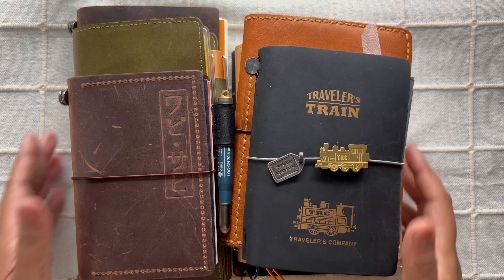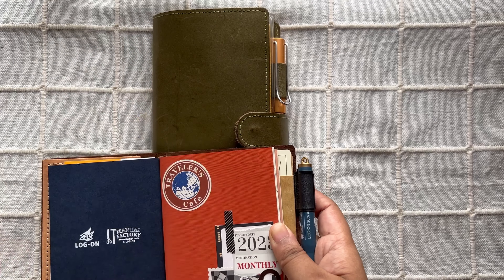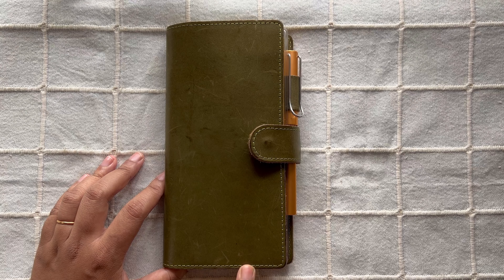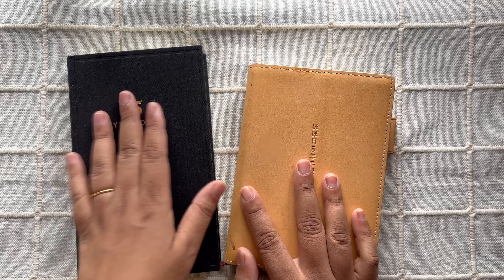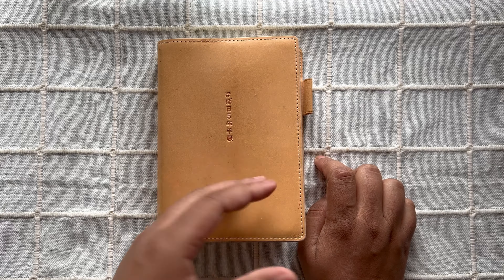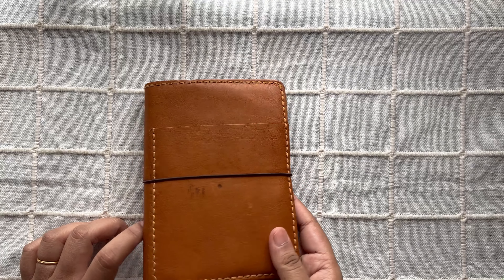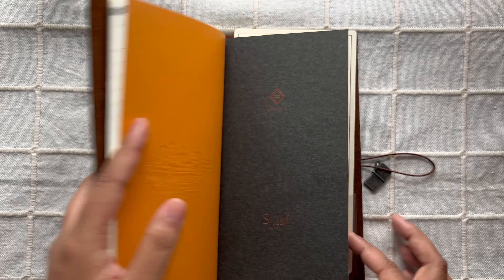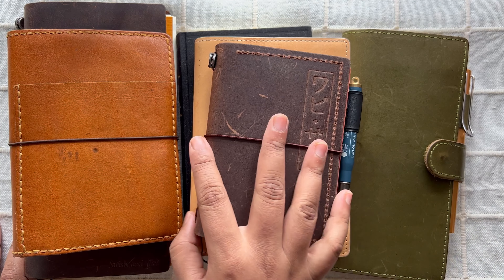Quarter 1 planners & journals roundup + review | Traveler’s Company, Hononichi, Midori, Take a Note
Traveler's Company
Hobonichi
Midori